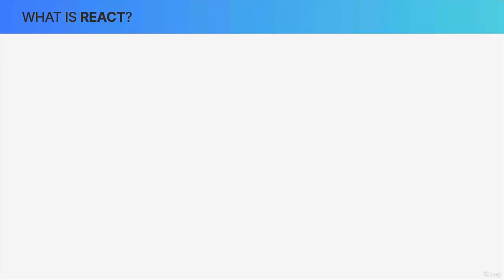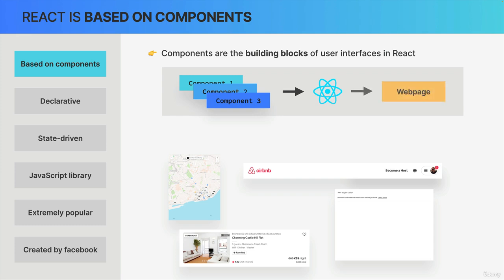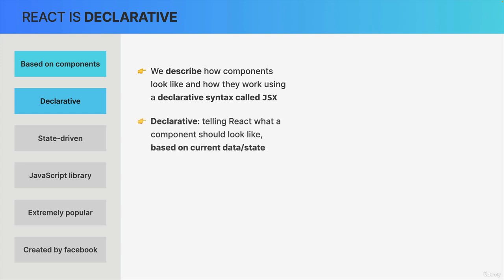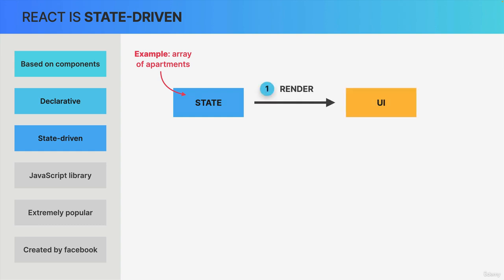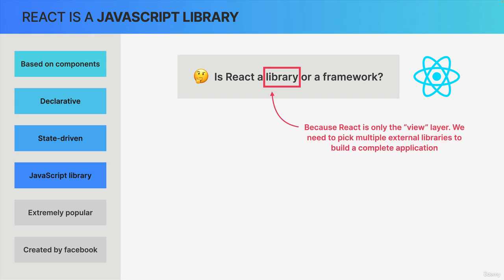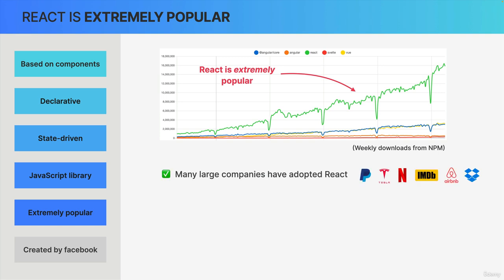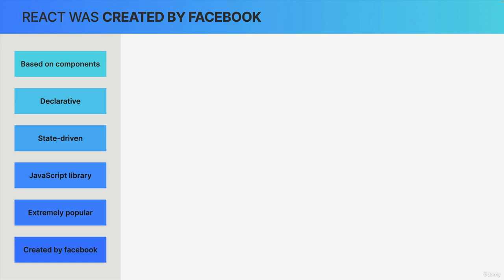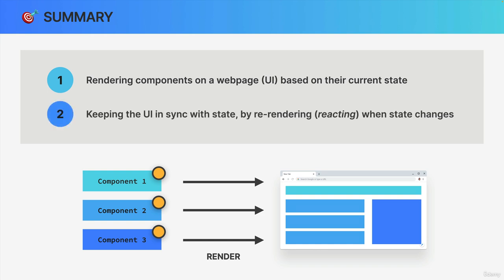004 What is React